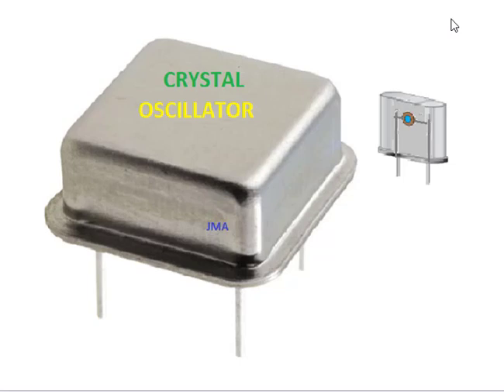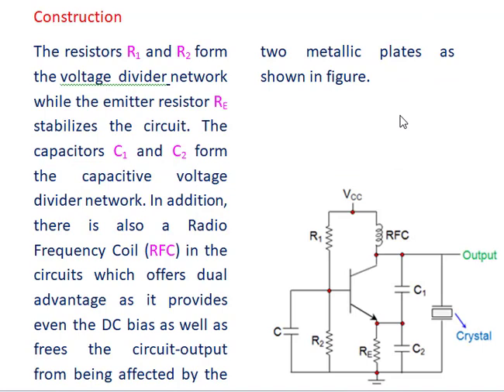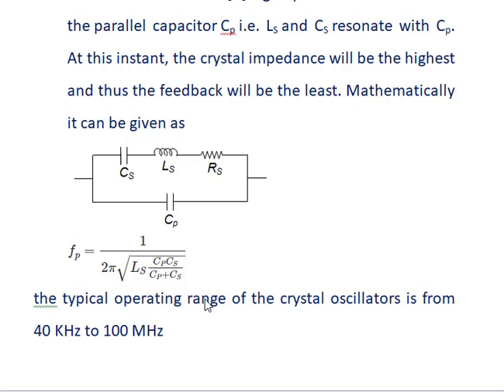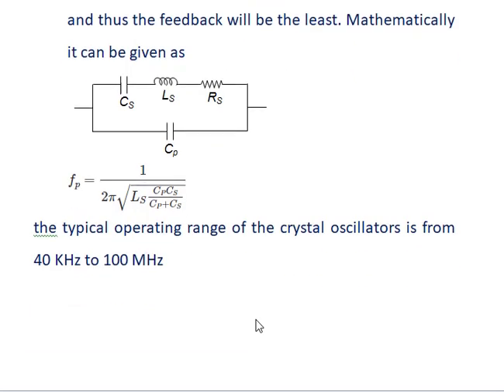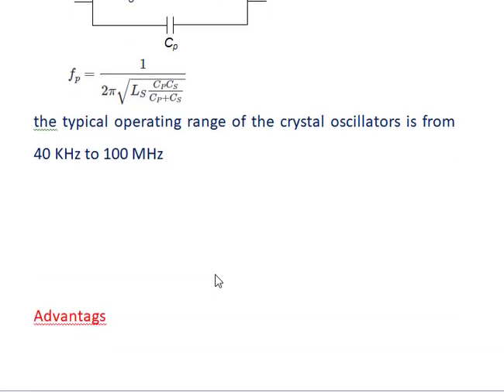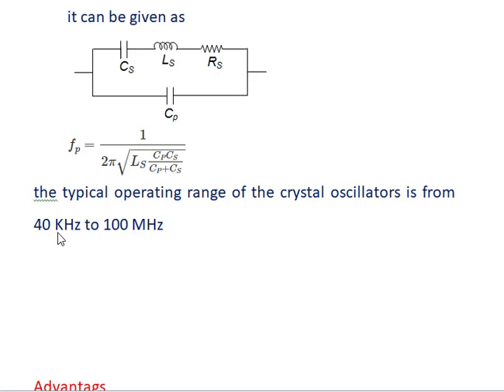APPLIED ELECTRONICS CRYSTAL OSCILLATOR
MOHEMED ALI J
ASSOCIATE PROFESSOR OF PHYSICS
ISLAMIAH COLLEGE